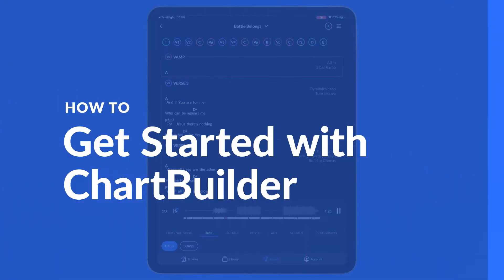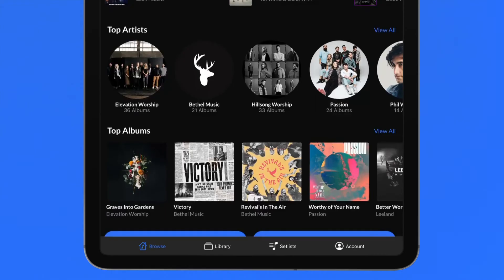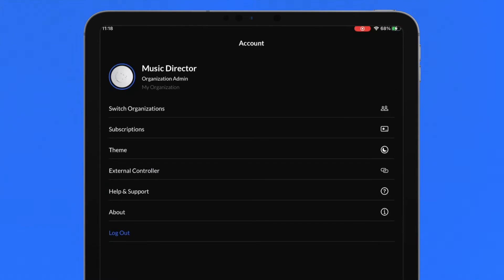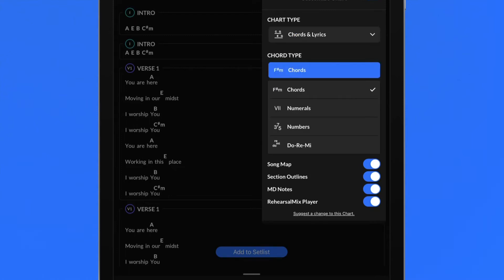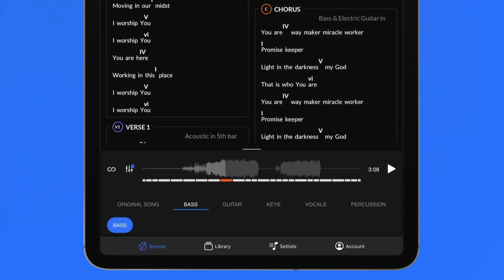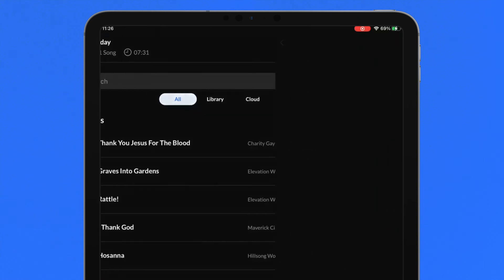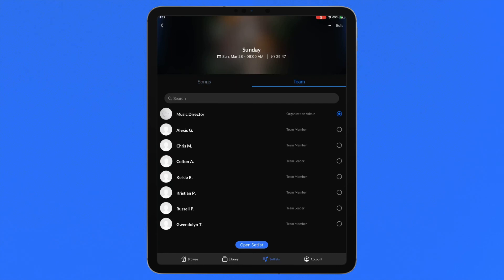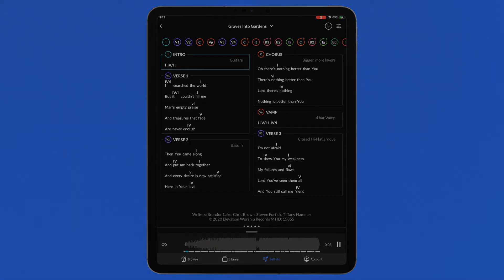HOW TO | Get Started with ChartBuilder